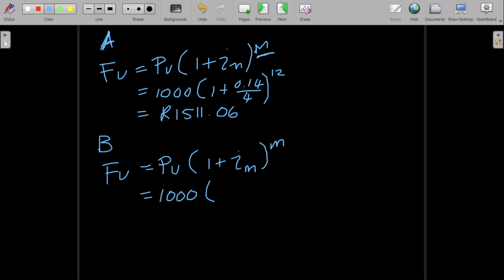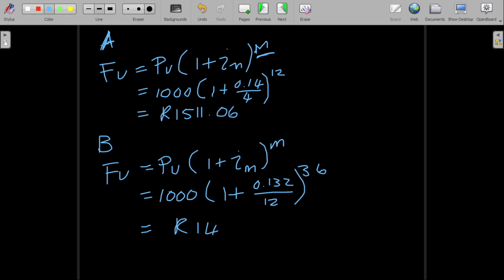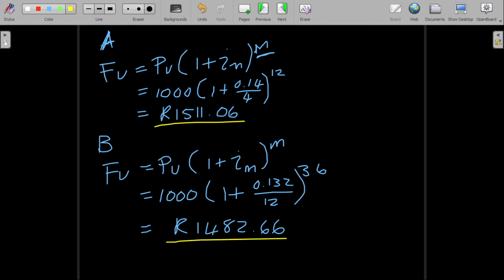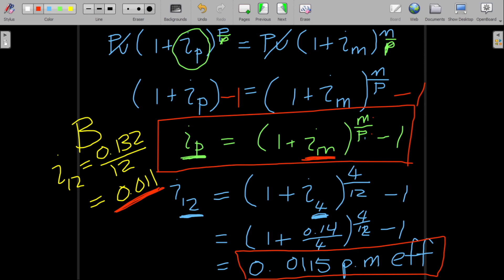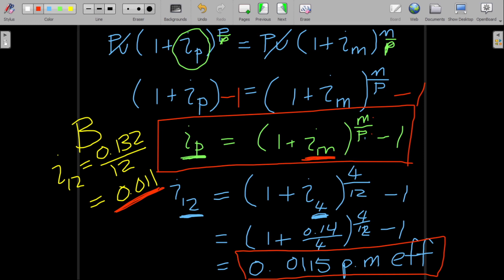STAV101 Lecture 3C: Introduction to equivalent effective interest rate